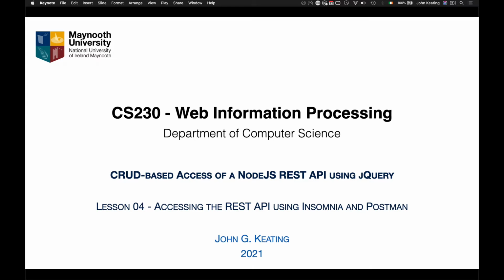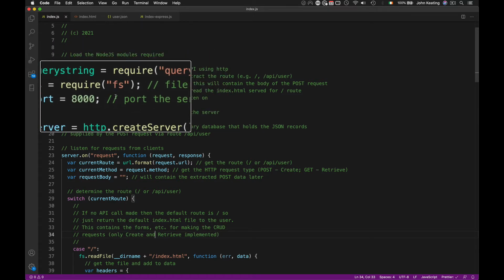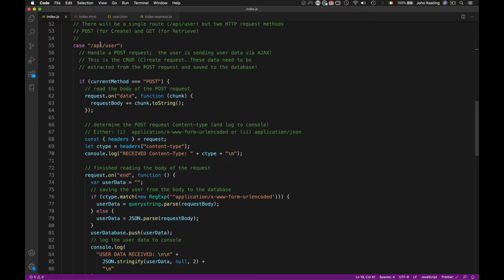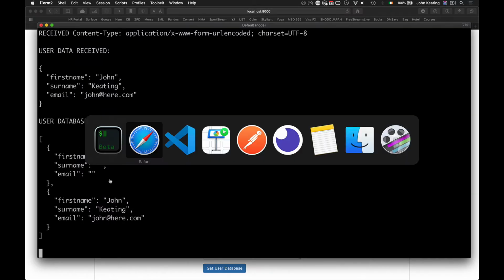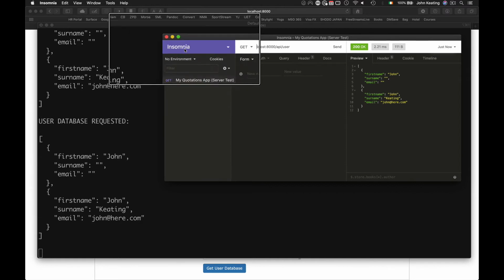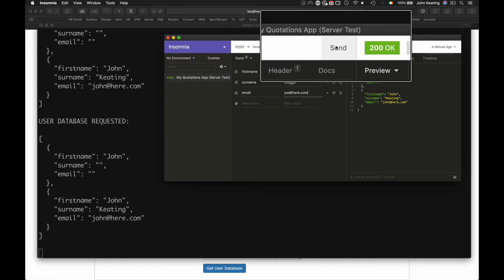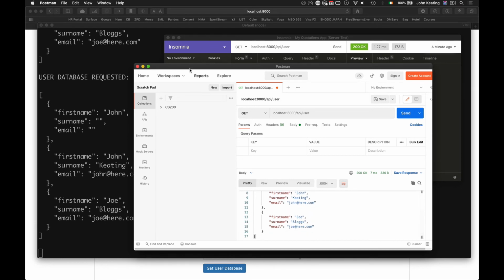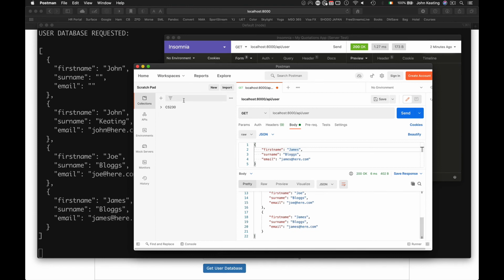CSS230 Bonus Lesson - CRUD-based Access of a NodeJS REST API using jQuery 04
This is a short bonus lesson on how to build and access NodeJS REST APIs using jQuery. Lesson 04 discusses Accessing the REST API using Insomnia and Postman